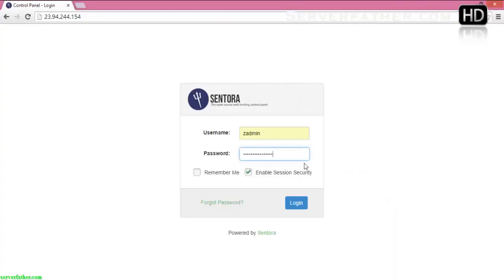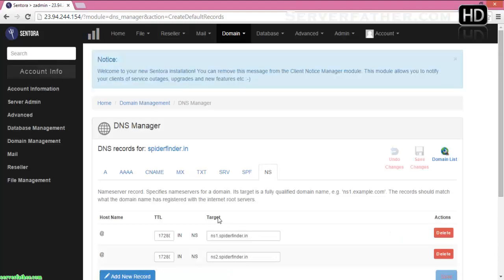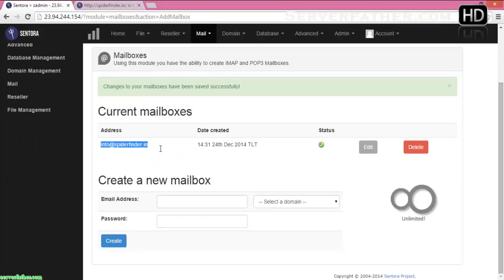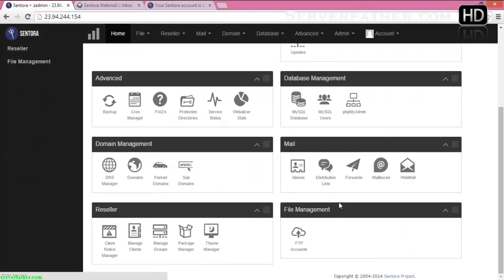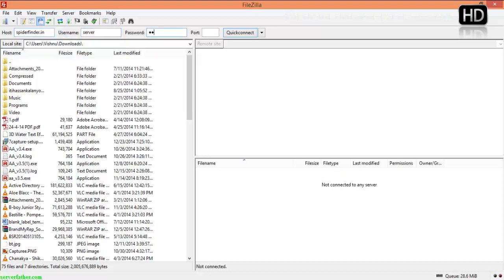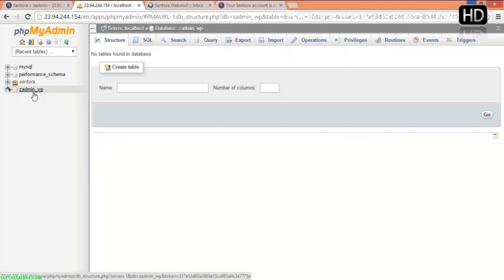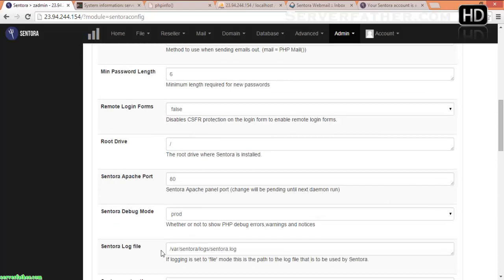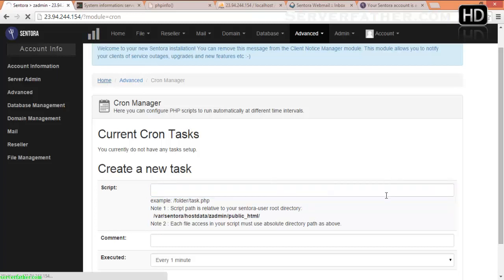How to Configure Sentora / Zpanel CP Web Hosting Panel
Learn More about Sentora Server Web hosting Control Panel
How to Add New Domain?
How to use Email in Sentora ?
How to Configure SMTP ?
How to Add Mysql Database Server?

Free Control Panel
Free Web Hosting Panel
Installation of Control Panel
Control Panel